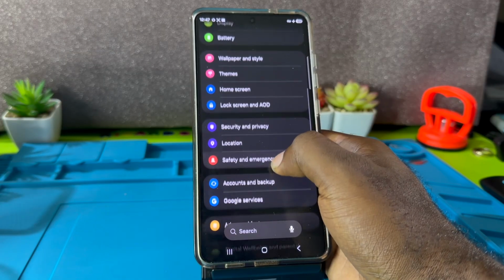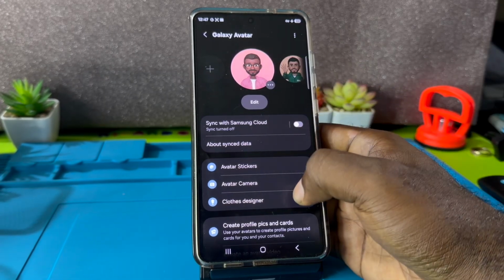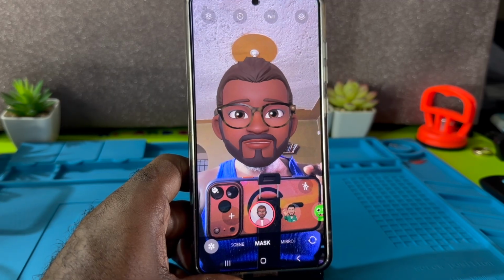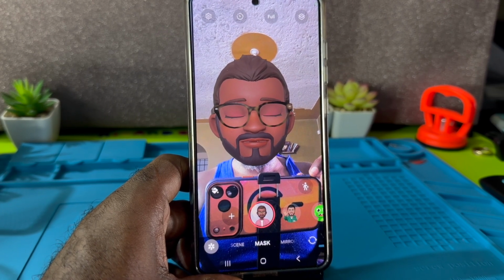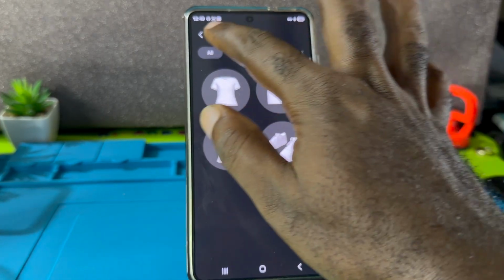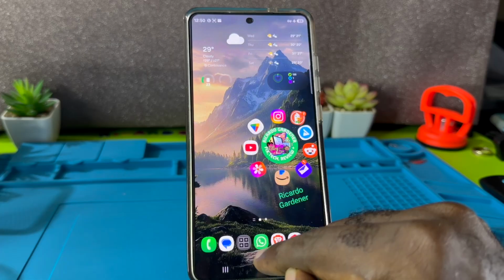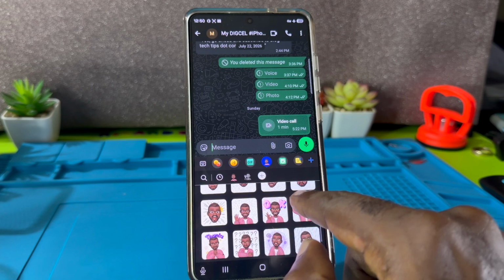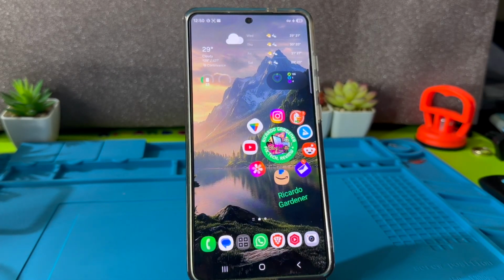How to Use your Galaxy Avatar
This is a Guide on How to Use your Galaxy Avatar. There are many ways you can use your Create Avatar throughout your Samsung Phone such as the Galaxy S26 Ultra and I will show you How.